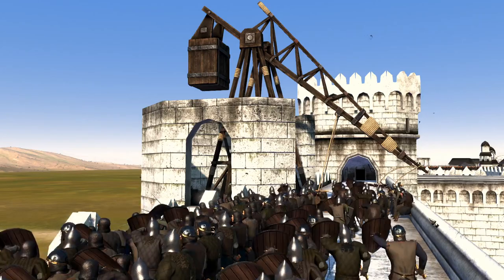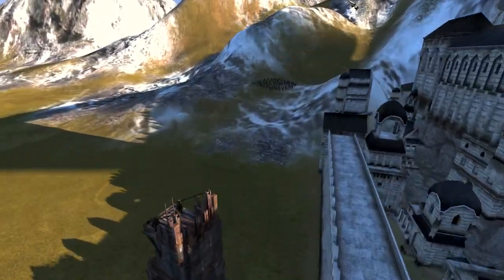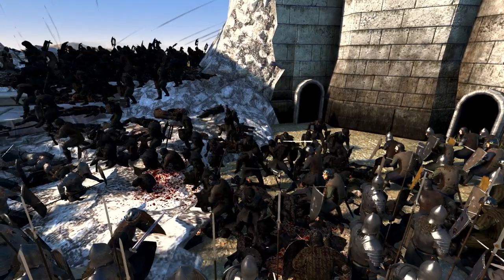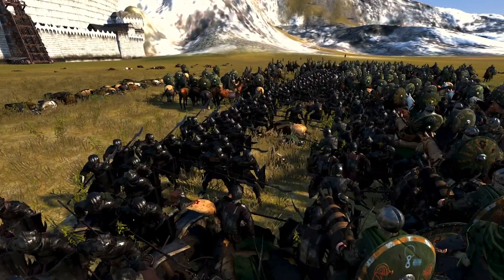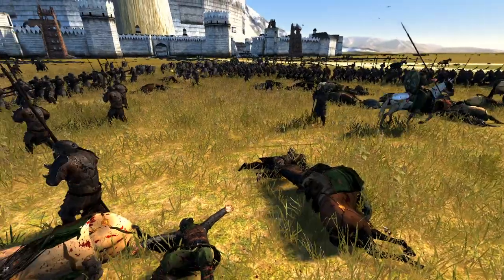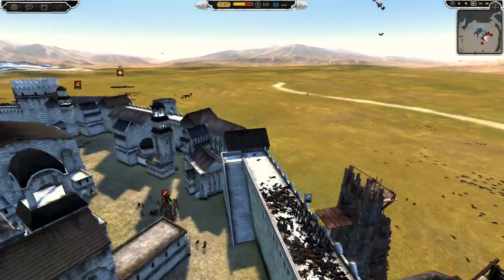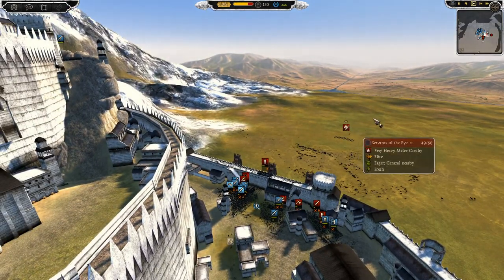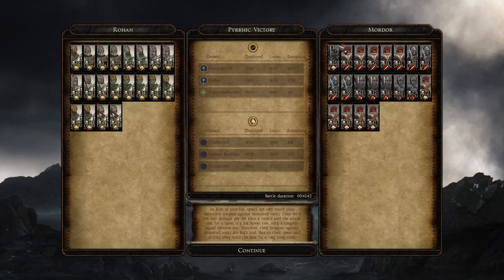Rohan Rides to the Aid of Minas Tirith! - Total War Rise of Mordor Multiplayer Siege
The city of Minas Tirith is besieged by legions of orcs! Gondor is cut off from the outside world, but they are not alone the riders of Rohan come to they aid ! Can they break the legions of orcs and relieve the city?